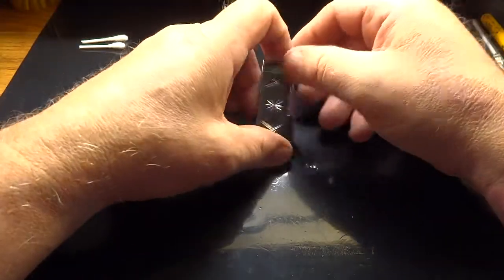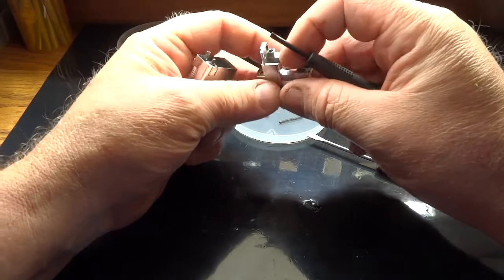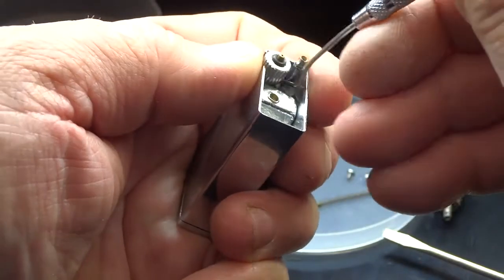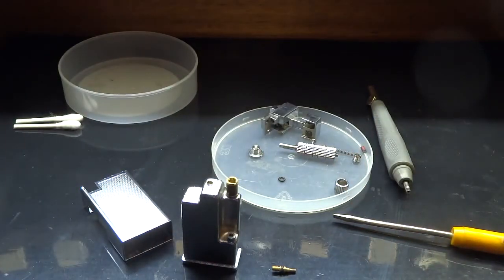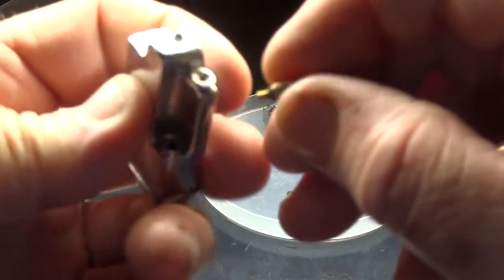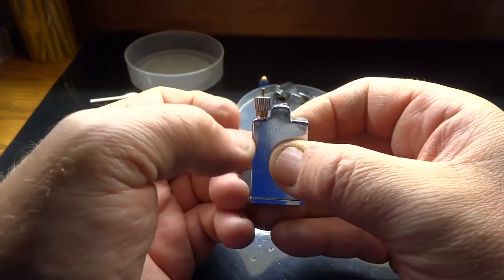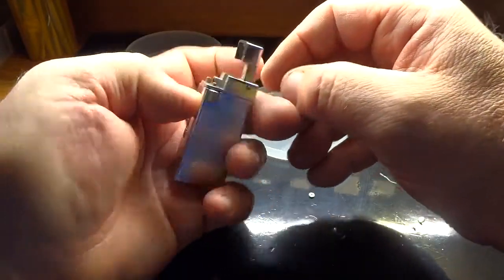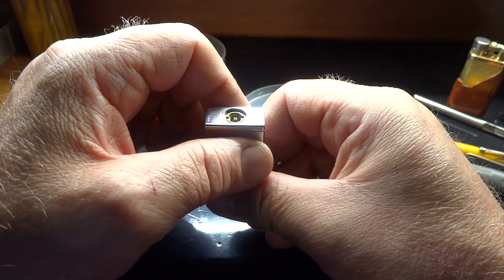Jjj Butane Lighter Repair again!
Just a little more information than my previous video's on this particular lighter design,